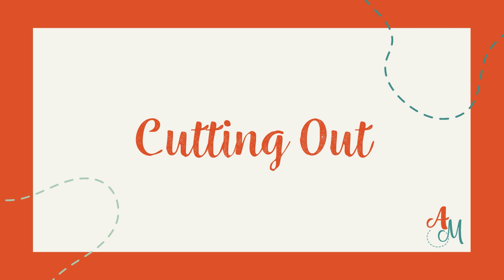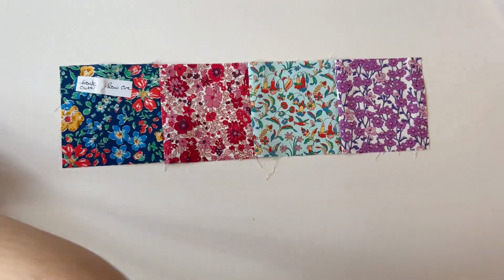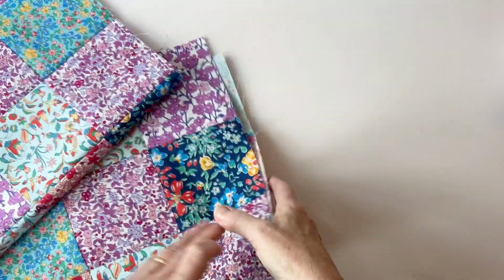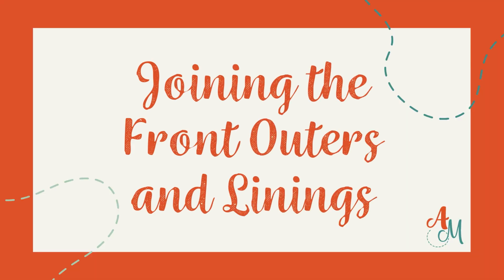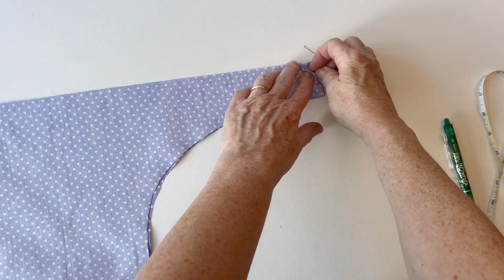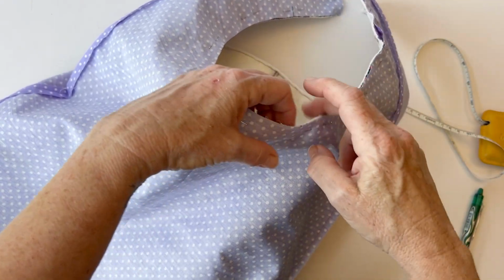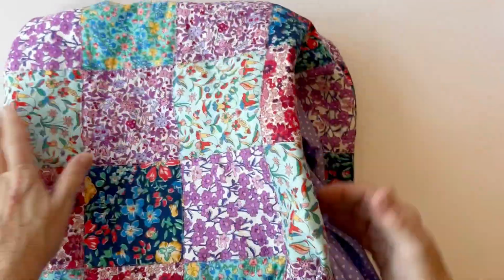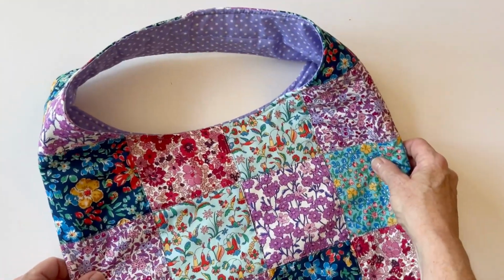Amber Makes Sewing Tutorial - How to Sew the Patchy Slouch Bag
Choose a mixture of fat eighths for this easy to make slouchy bag.
Simply piece together the fabric squares for a scrap busting
project that’s on trend too.
Sling it over your shoulder and you’re ready to go – and it’s reversible too!